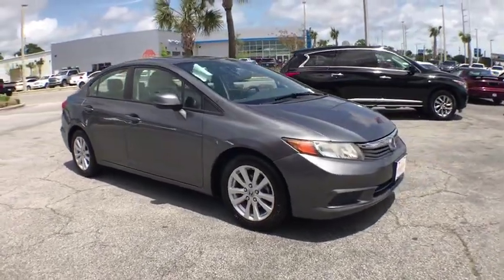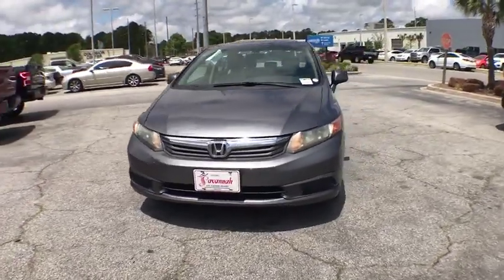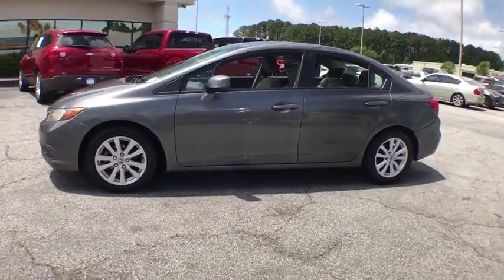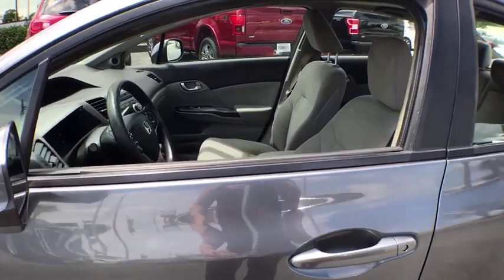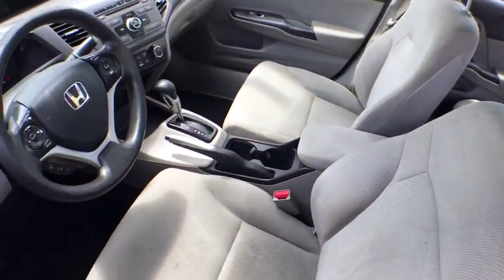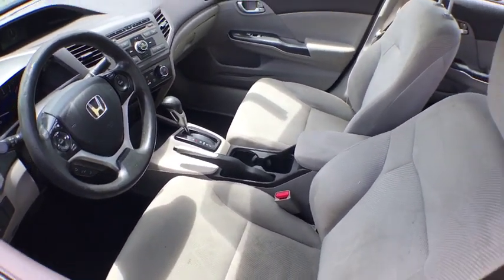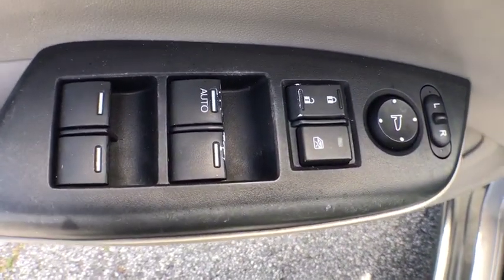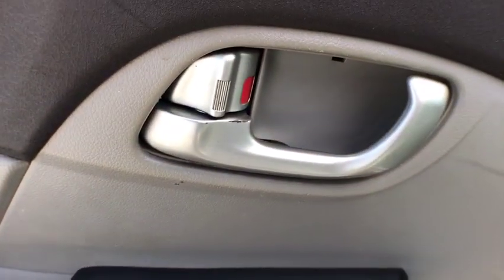2012 Honda Civic Savannah, Richmond Hill, Pooler, Hilton Head, Bluffton, GA X2154A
Polished Metal Metallic Gray U 2012 Honda Civic available in Savannah, Georgia at JC Lewis Ford Savannah. Servicing the Richmond Hill, Pooler, Hilton Head, Bluffton, GA area.

141 Point Vehicle Inspection Completed by Ford Factory Trained and ASC Certified Technicians.  Southeastern Trade*  brSERVICES:  New Set of Tires.  New Battery.  New Windshield Wipers.  New Filters for Oil and Air.  brSPECIAL FEATURES:  Power Moonroof.  Bluetooth.  Cruise.  br 28/39 City/Highway MPG